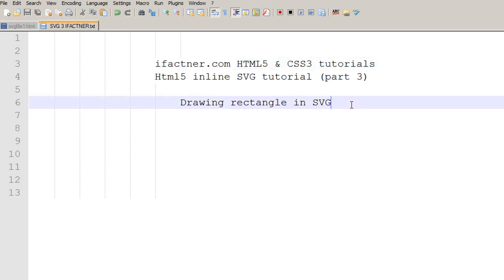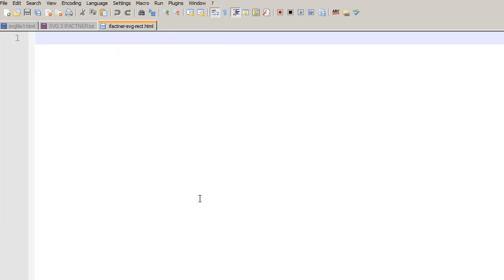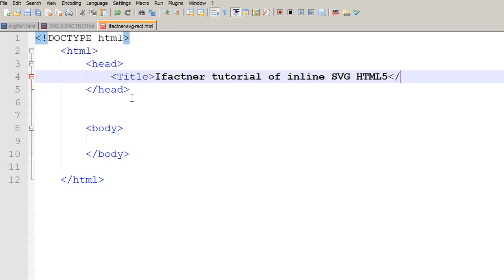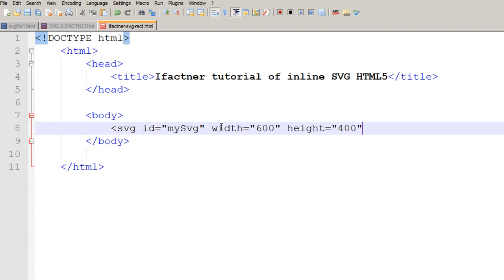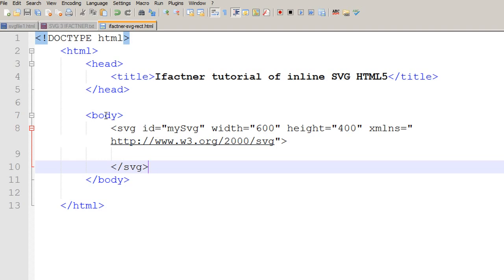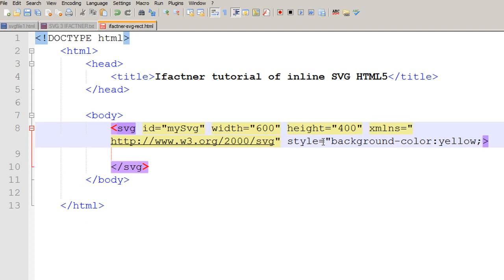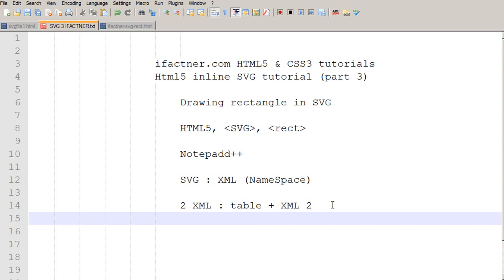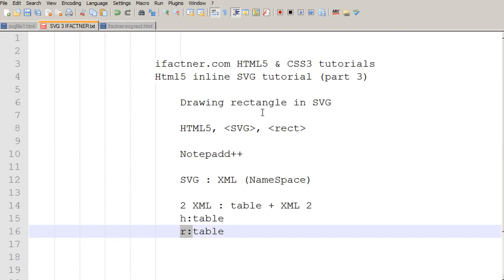HTML5 SVG element & namespace beginners tutorial 3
use the SVG elelement tag and discusses about the importance of namespace in XML SVG i.e., Extensible Markup language based Scalable Vector Graphics in HTML.
This HTML tutorial for beginners is a part of HTML5 and CSS3 for beginners tutorial series by ifactner.